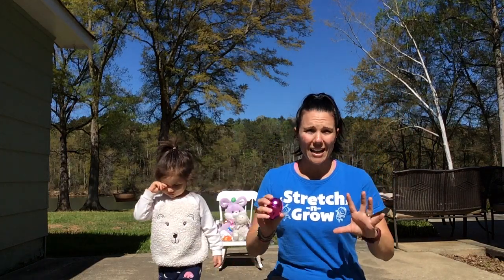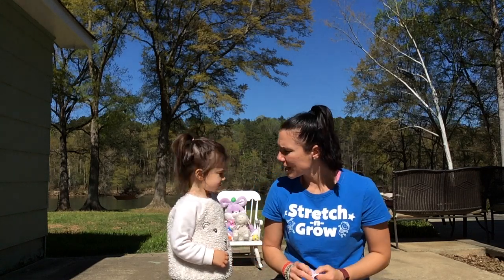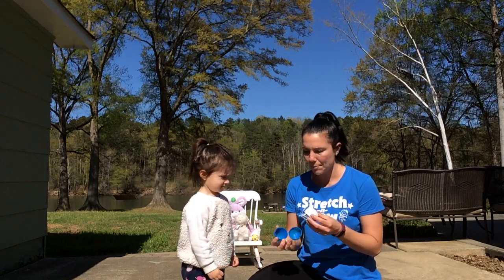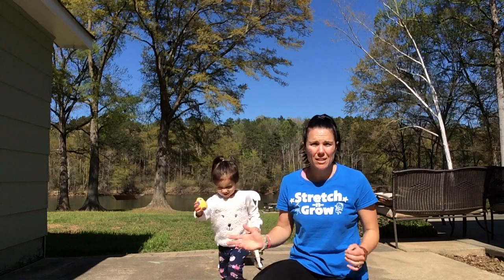Easter Egg Fitness